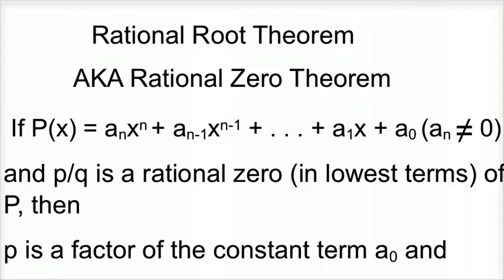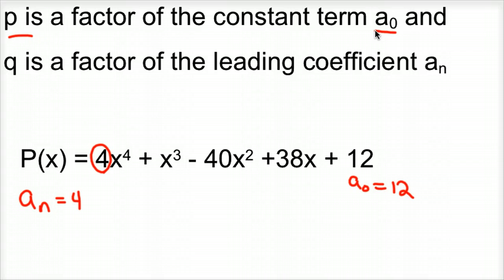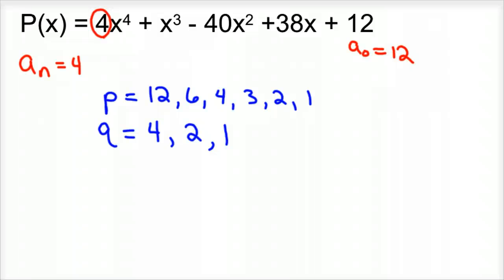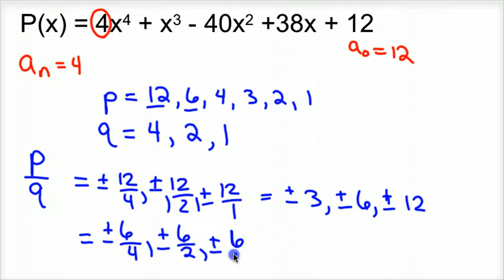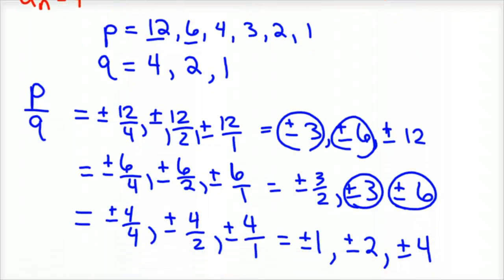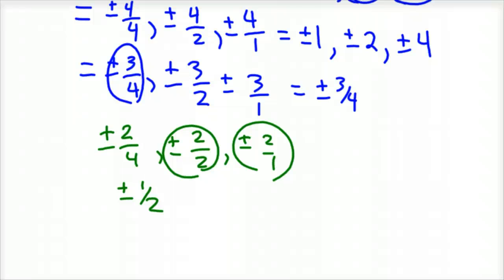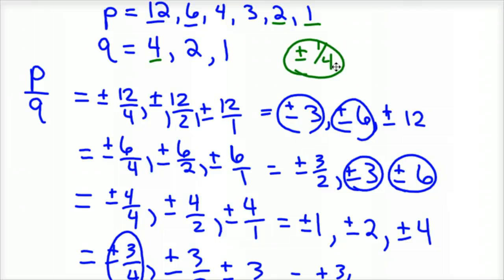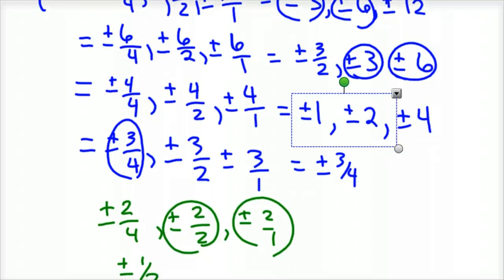Rational Zero theorem Rational Root Theorem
The Rantional Zero Theorom or it is sometimes called the Rational Root Theorem